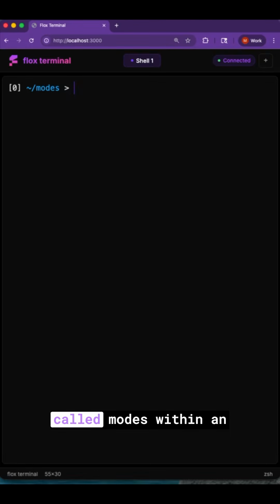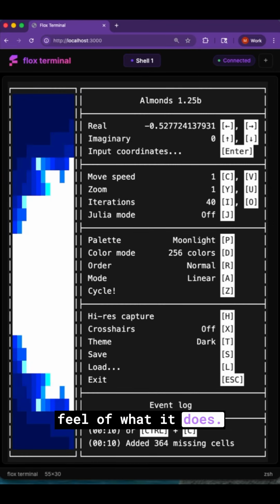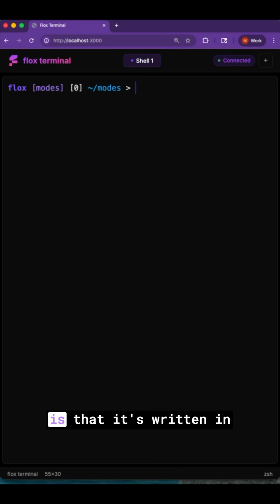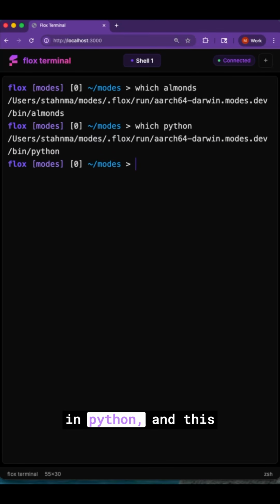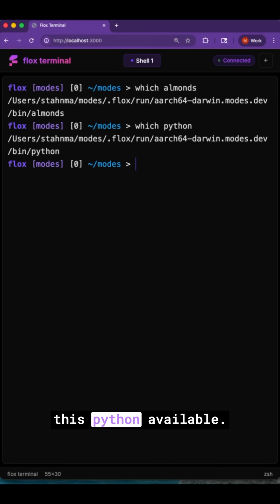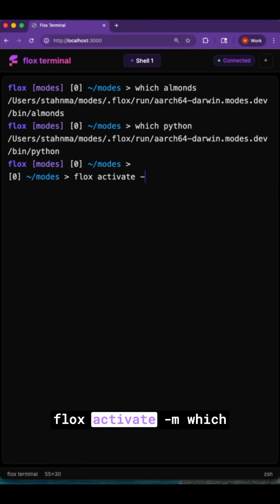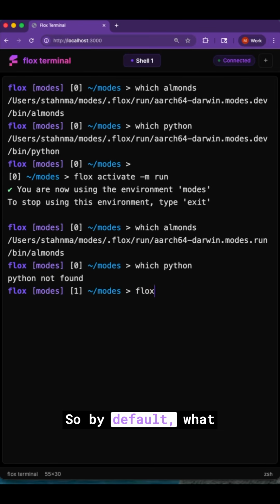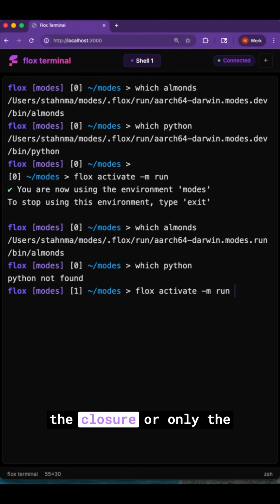Activation modes let you use the same Flox environment for local dev and production.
Flox Tip: activation modes let you control what actually shows up in your PATH

By default, Flox activates in dev mode, which exposes the full dependency closure: interpreters, compilers, runtimes, everything. That’s exactly what you want when you’re building or debugging.

But when you just want to run an app, that’s often more than you need.

Run mode gives you a cleaner setup: only the app’s binaries are exposed, while its dependencies stay in the background where they belong.

Same environment, same runtime, just less noise in your shell!